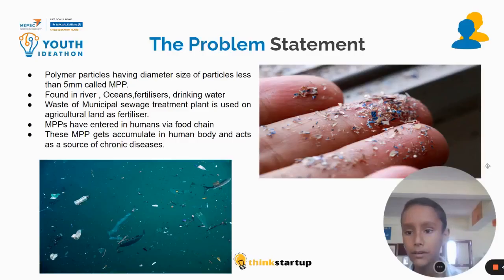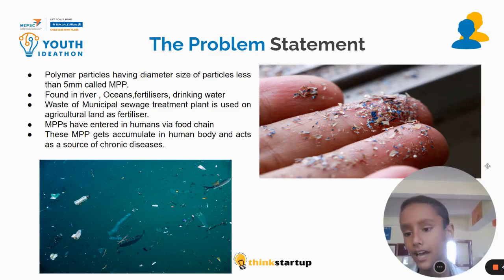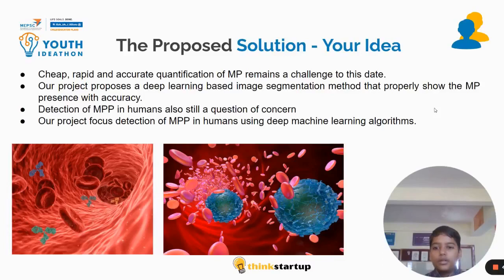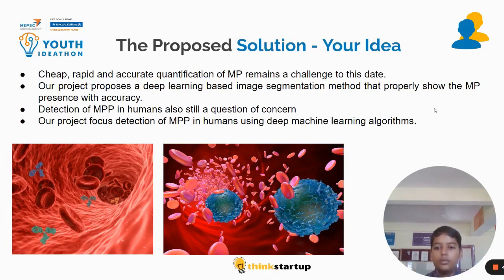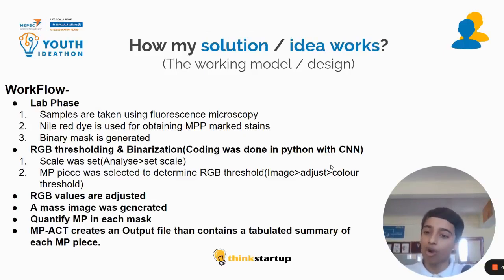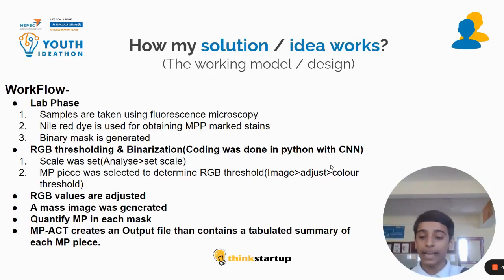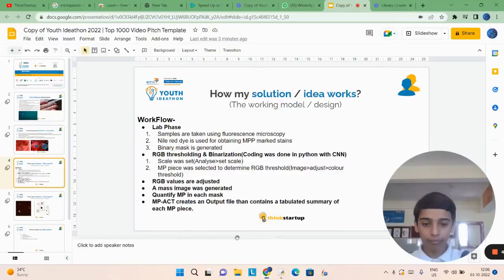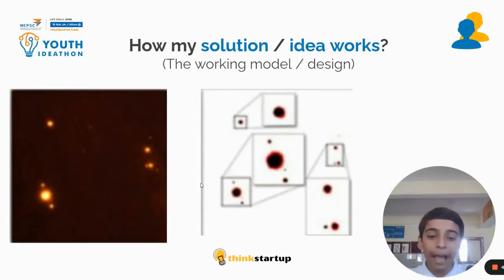V135 - Detecting Microplastics using CNN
Artificial Intelligent could help solve the problem of microplastic Machine Learning algorithms can accurately detect plastic particles and provides an accurate image of how they are dispersed. As existing bio-medical techniques used to detect MPP are costly one so detection of MPP is not sot technique for everyone. Using AI is a proven way to streamline the inventory process, saving time and money while keeping quality uncompromised.